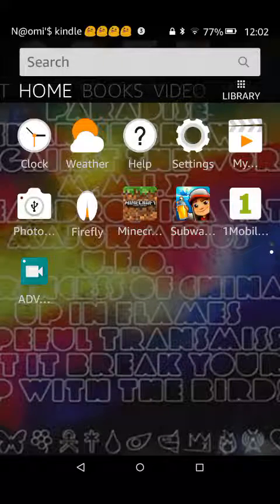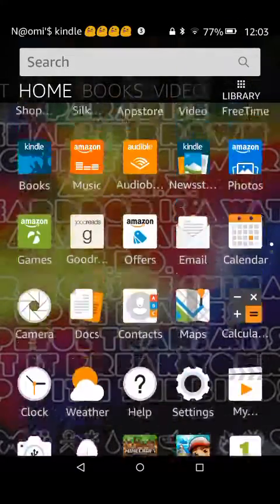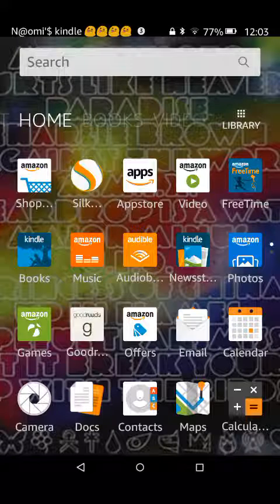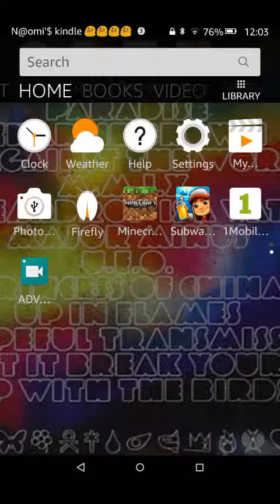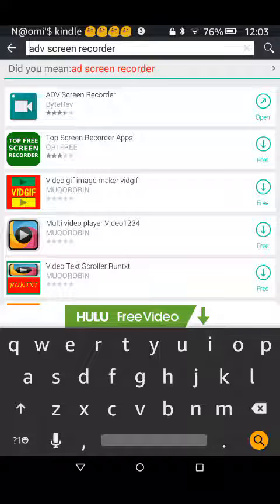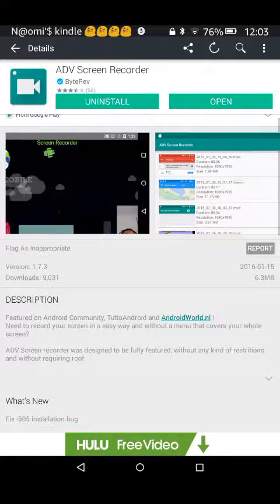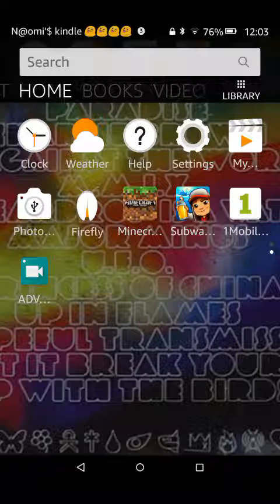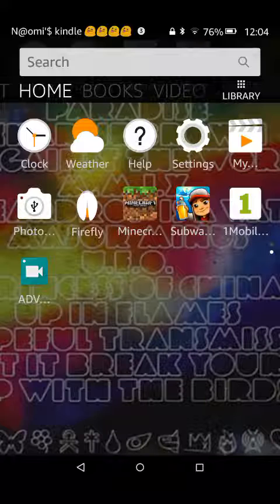How to get a screen recorder for kindle fire he 7 (updated)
I show how to get a screen recorder in just a few minutes with no rooting this my very first youtube video